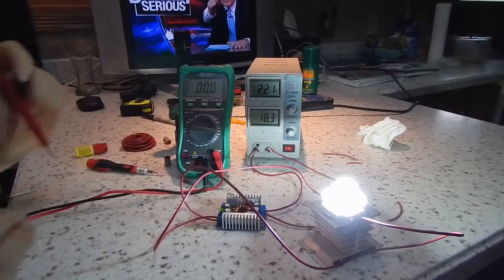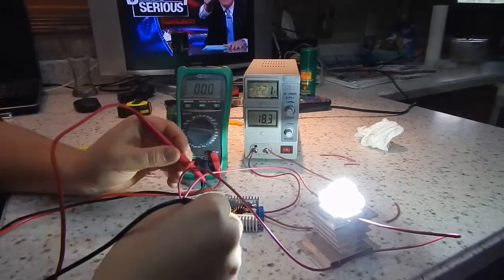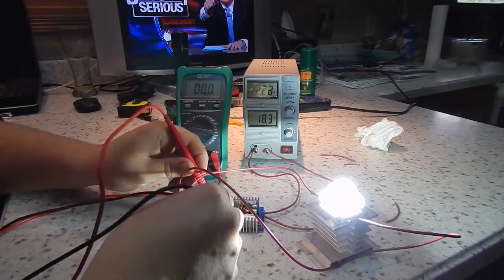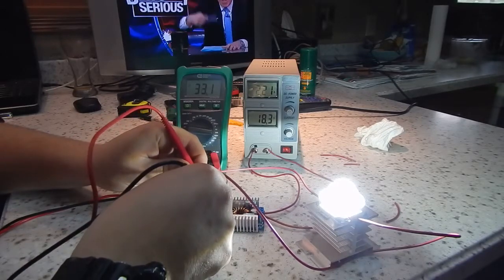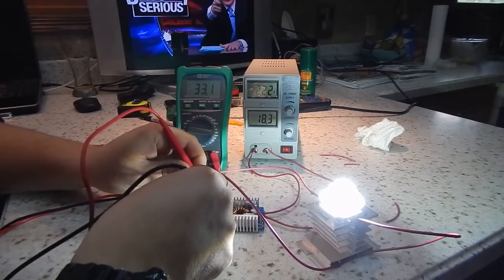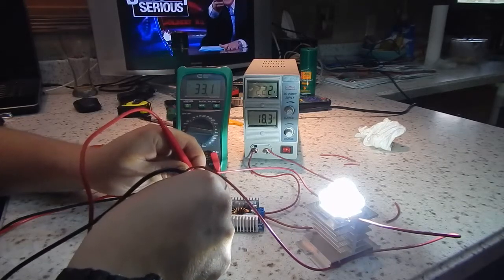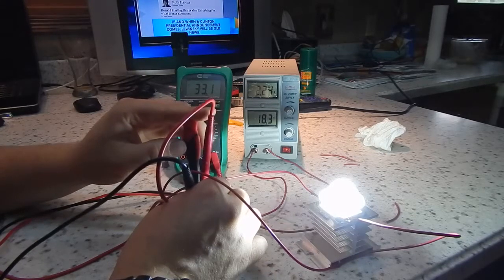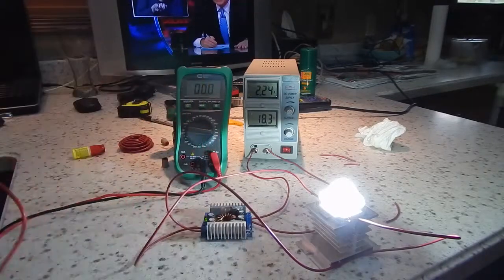$8 LOHAS LED 50.0 watt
i decided to take a chance on a very sketch product price/value wise, review wise the product was very good. overall in this short term exposure i am very impressed with the quality. i cannot recommend this product for a permanent solution because i have only had it up and running for a day. however for just $8 and a $15 constant voltage transformer the only way you can go wrong is if there is a catastrophic failure causing damage to something else

 optimal voltage 31-33vdc, safe voltage 30-34vdc, workable voltage (ie the voltage that has worked as i've ran it and note these workable voltages will damage the diodes,is between 26-38vdc)